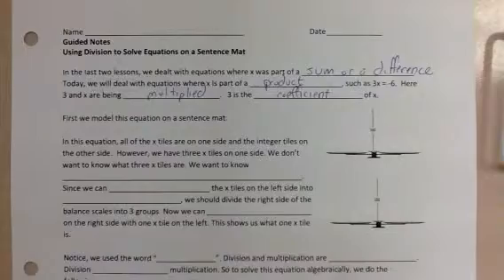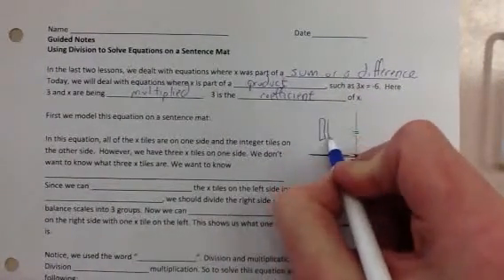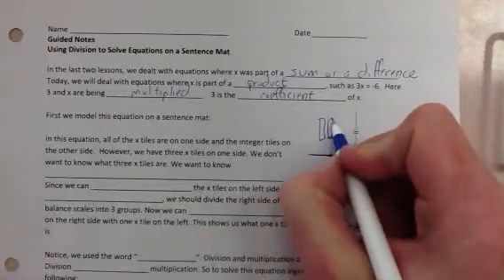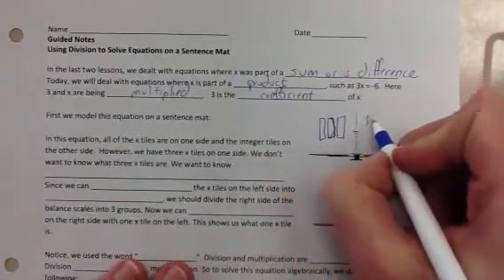using division to solve equations